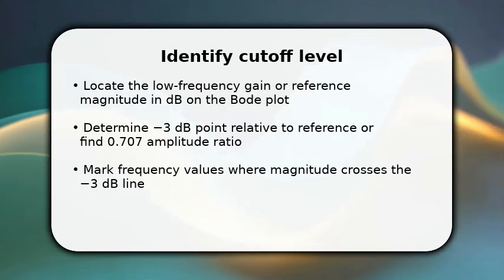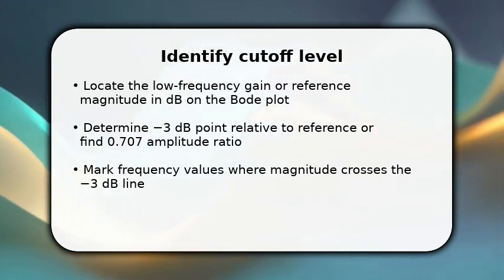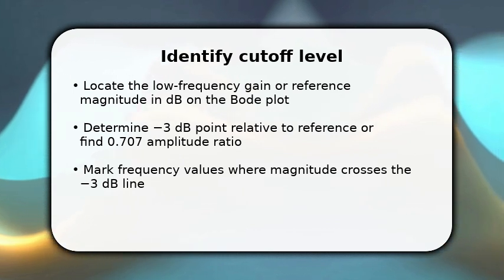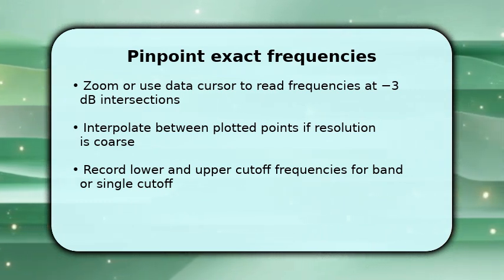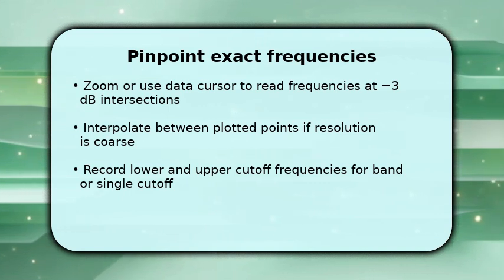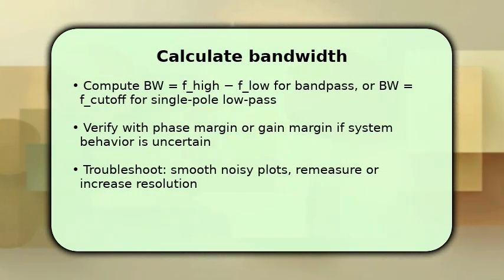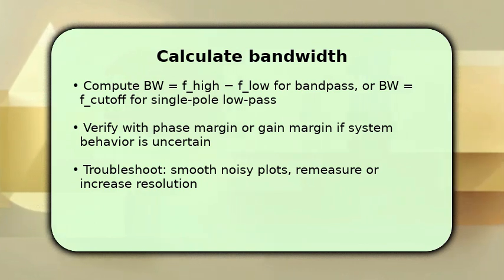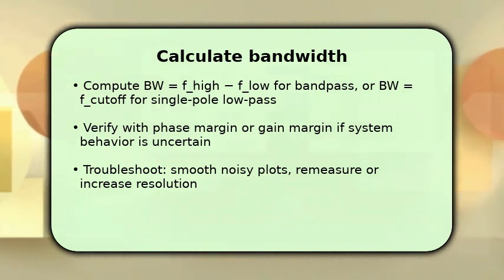How to Find Bandwidth from Bode Plot - Step by Step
How to Find Bandwidth from Bode Plot - Step by Step | 🔒 Surfshark VPN Deal — Stay private and secure. $1.99/mo + 3 Months Free ▸

Dive into the world of signal processing as we unravel how to extract bandwidth information from a Bode plot. This step-by-step guide is perfect for engineers and students alike, providing clear visuals and explanations on interpreting phase plots alongside magnitude curves.

Bode Plot,